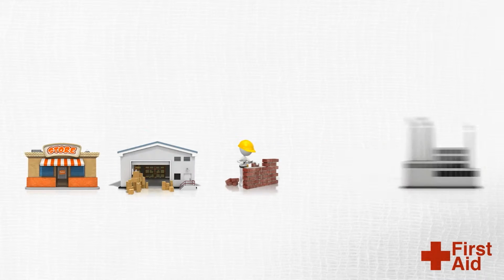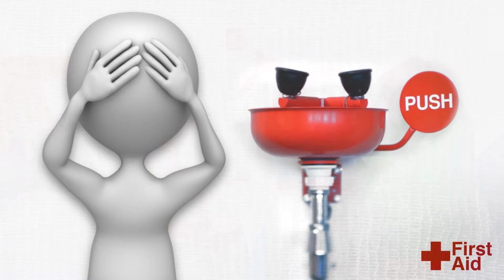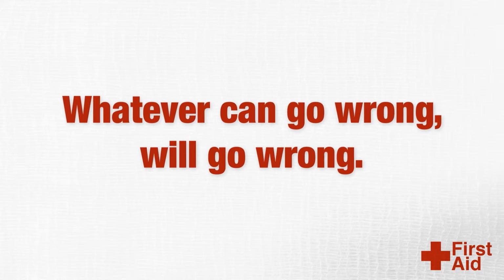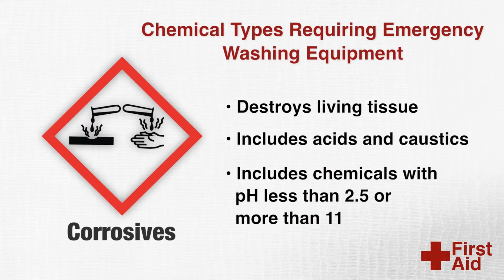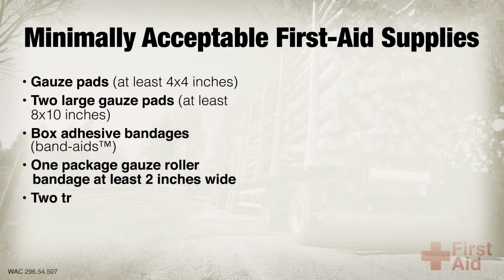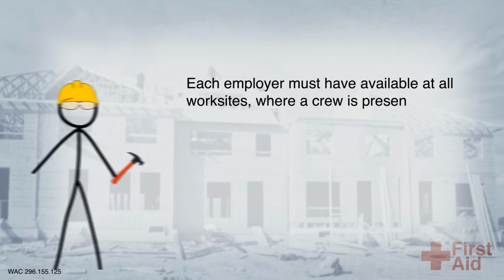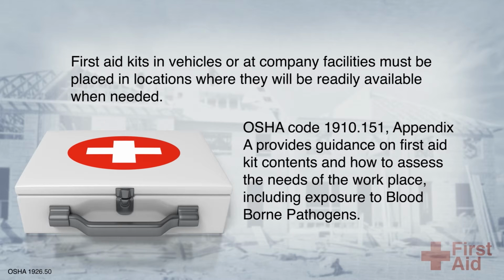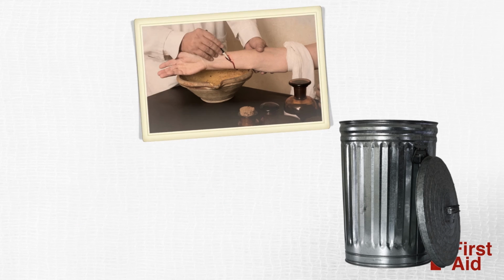The Basics - First Aid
Knowing the basics of first aid is necessary for everyone, employees and employers alike. SAP has dedicated this episode to addressing everything from minor injuries to more severe instances such as contact with chemicals.

If you like this video and want to see more from nLyten Media, visit us